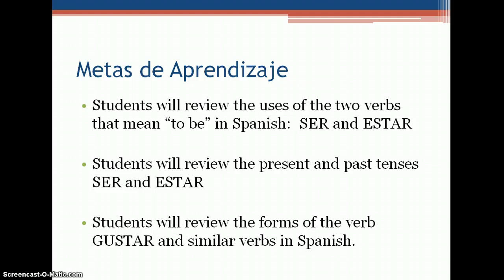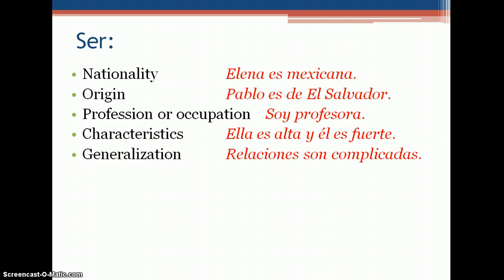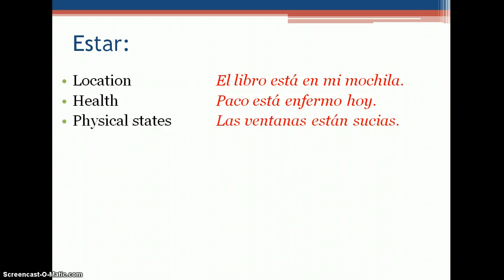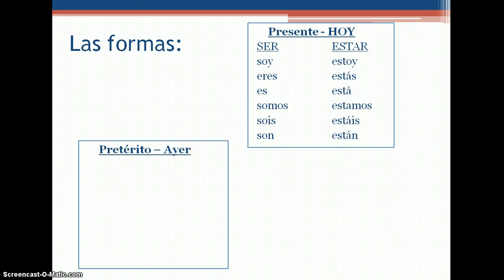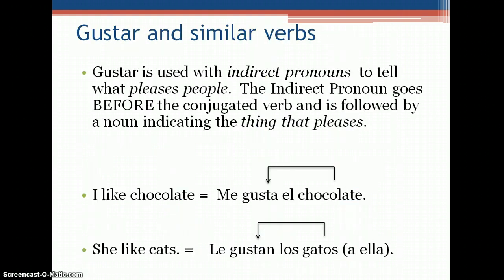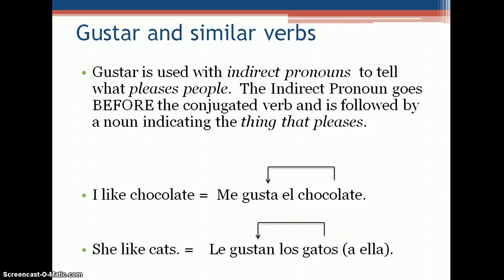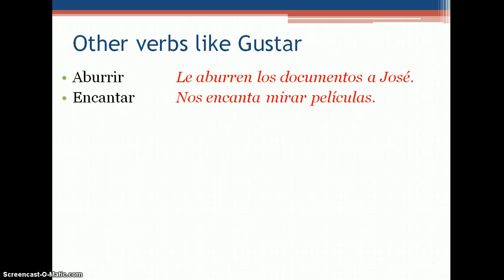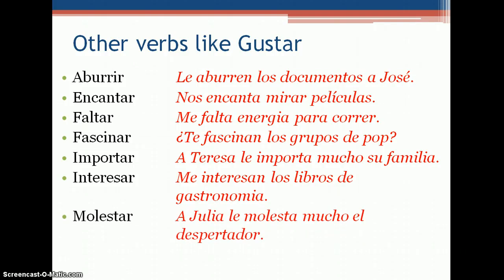Spanish 3 vodcast 1.2